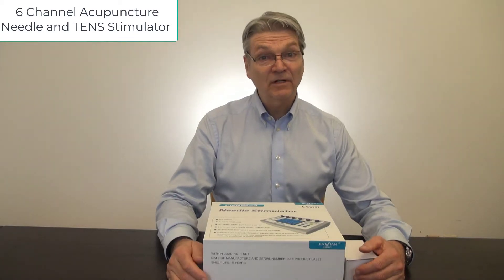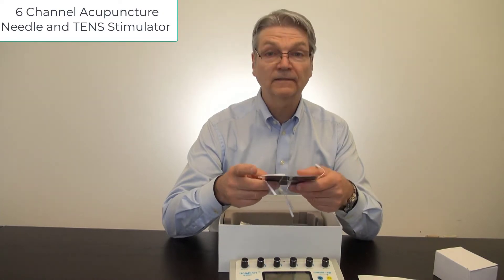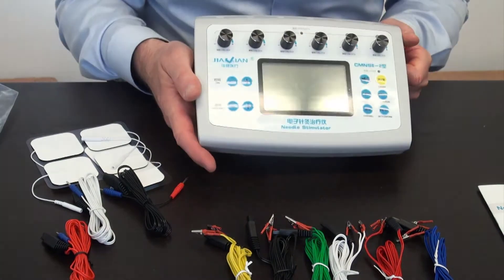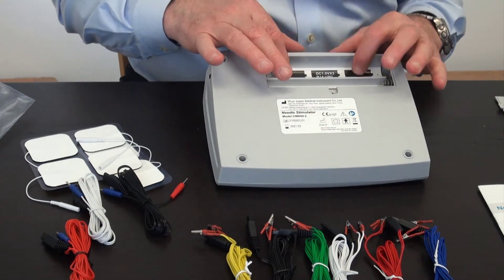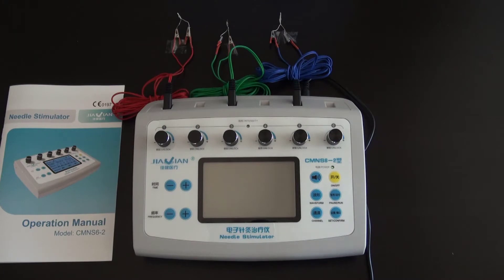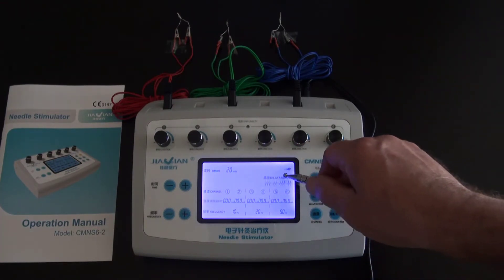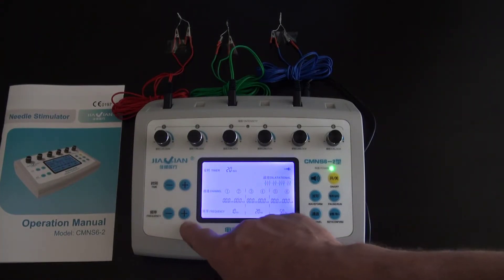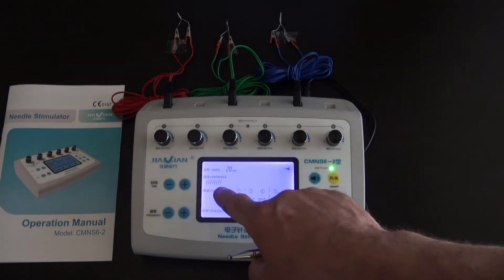CMNS6 2 Needle Stimulator 6 CHNL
This 15 minute video unboxes the 6 Channel Acupuncture Stimulator, explores its contents and explains the controls.